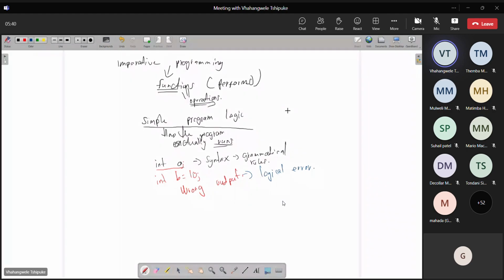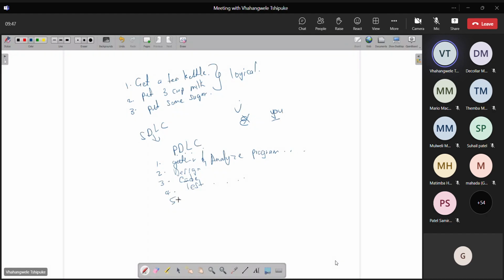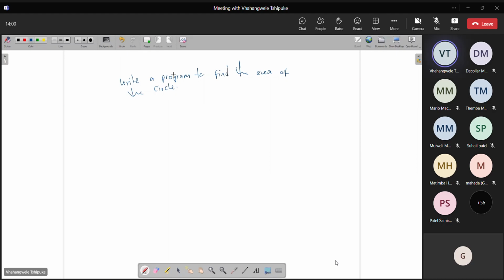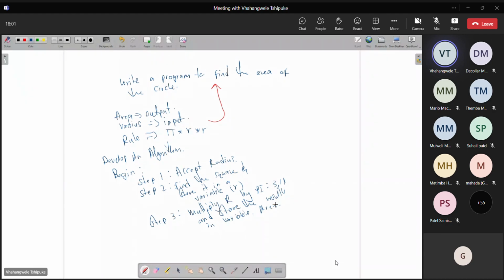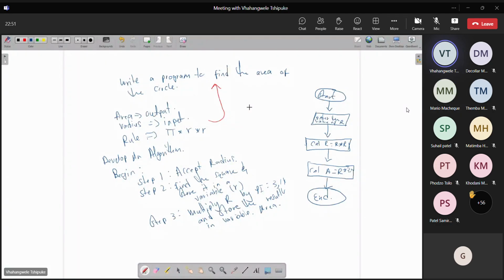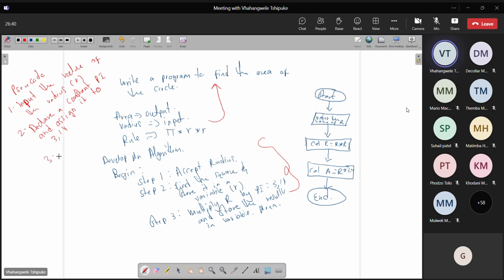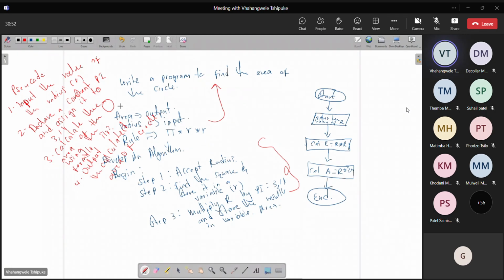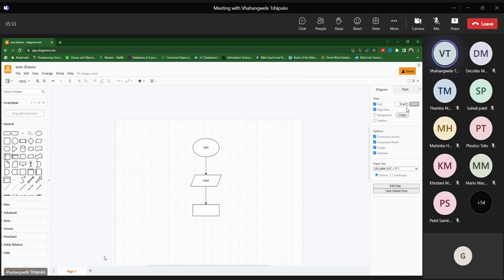com2123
imperative programing